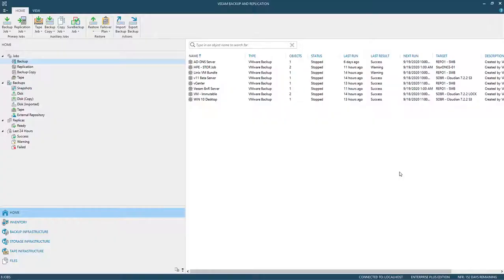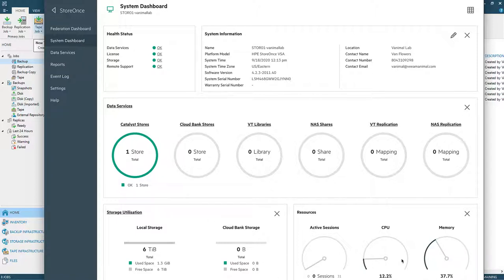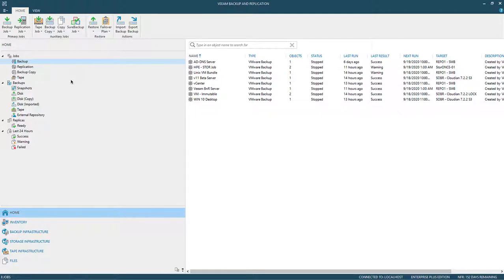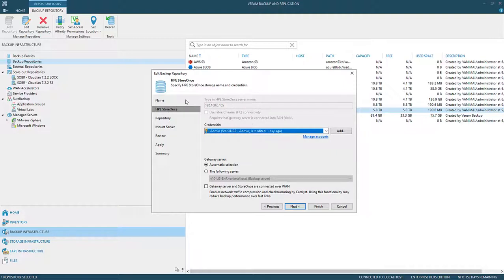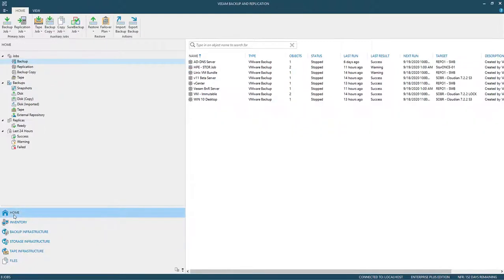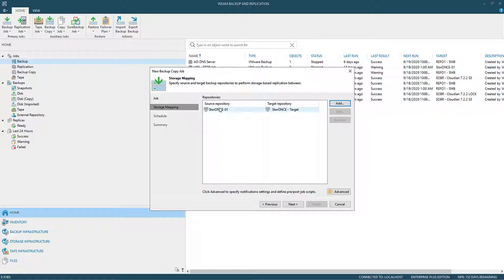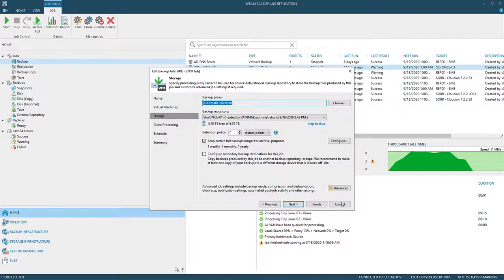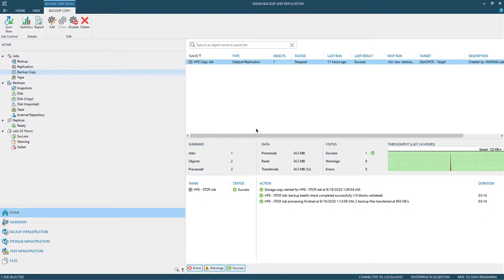Adding the HPE Store ONCE to Veeam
In this brief tutorial I'll walk you through adding the HPE Store ONCE into Veeam version 10a as a repository, and how to configure copy jobs between two Store ONCE units. It's easy to do, and a great addition to your choice of repositories for Veeam